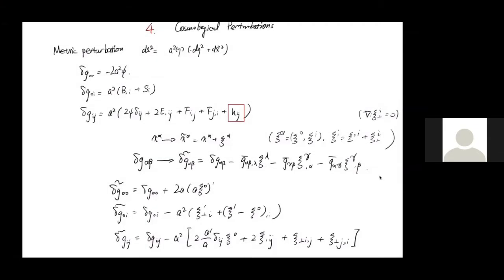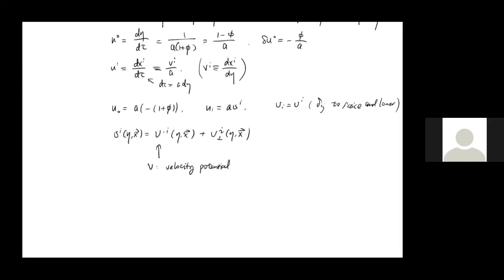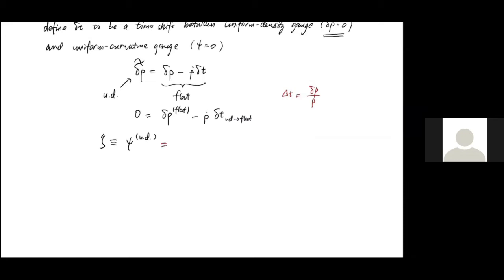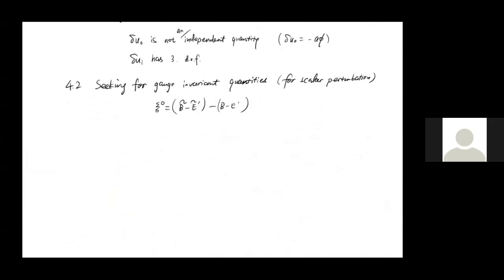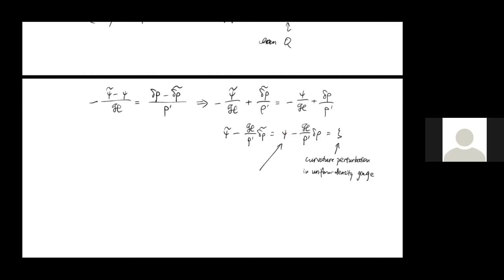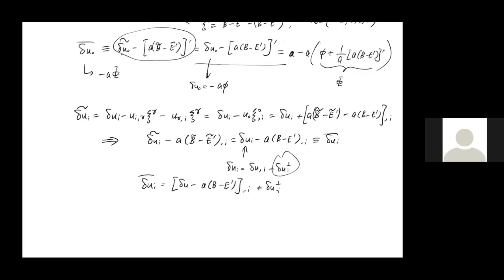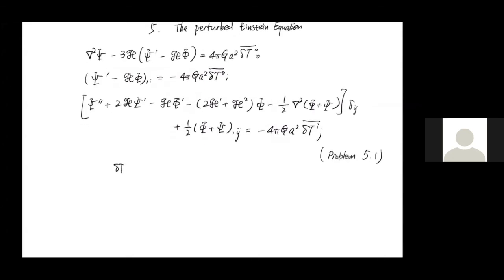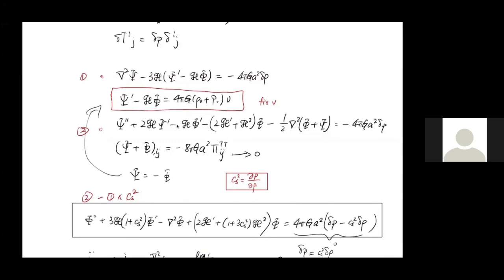Stochastic GW Background From the Early Universe (Lecture 3) by Shi Pi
PROGRAM

ICTS SUMMER SCHOOL ON GRAVITATIONAL-WAVE ASTRONOMY (ONLINE)

ORGANIZERS: Parameswaran Ajith (ICTS-TIFR, India), K. G. Arun (CMI, India), Bala R. Iyer (ICTS-TIFR, India) and Prayush Kumar (ICTS-TIFR, India)

VENUE : Online

This school is part of the annual ICTS summer schools on gravitational-wave (GW) astronomy. This year’s summer school will focus on the stochastic GW background from the early universe as well as produced by astrophysical sources. Due to the ongoing COVID pandemic, the school will be held online.

Courses:
Stochastic GW background from the early universe  (Shi Pi, Chinese Academy of Sciences & Kavli IPMU, Japan)
Stochastic astrophysical foreground from compact binary mergers (Vuc Mandic, University of Minnesota, USA)
The school is primarily meant for graduate students and postdocs in gravitational physics and related fields. A small number of highly motivated senior undergraduates can also be considered. A basic understanding of general relativity and cosmology is a prerequisite for the courses.